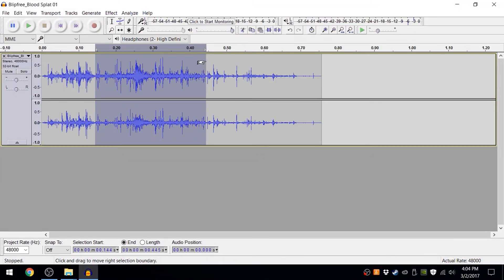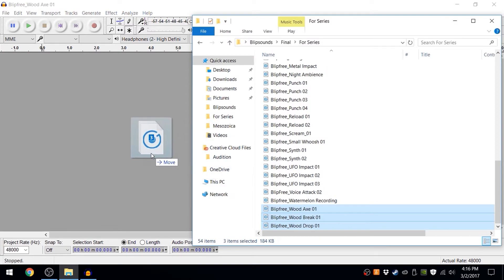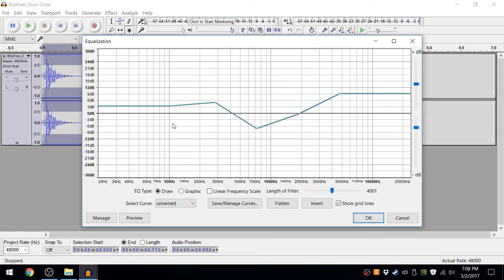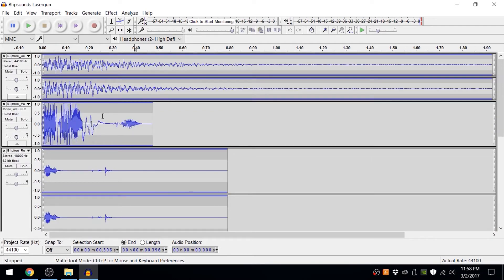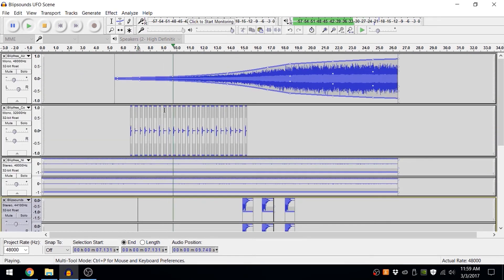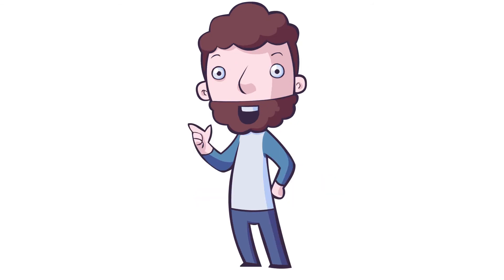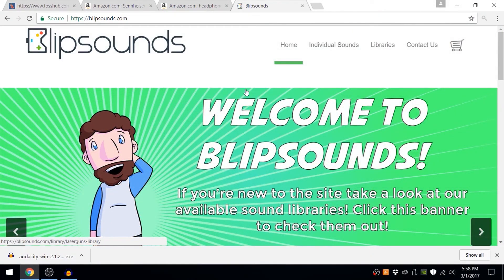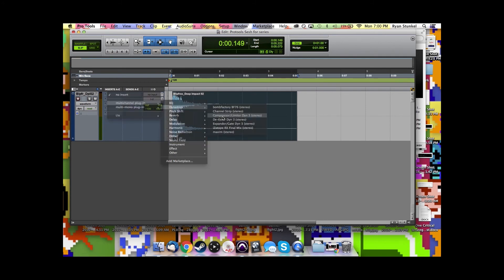Introduction to Audio Editing for Games Teaser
Get the course for $20!

This is the Teaser for Introduction to Audio Editing for Games Course on Udemy! Check it out!